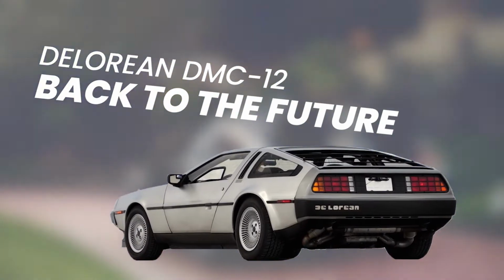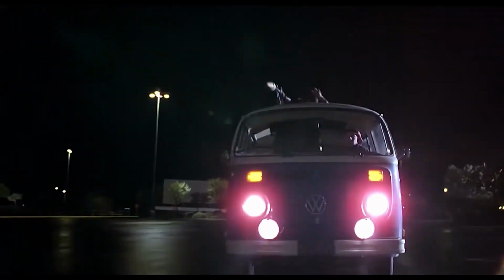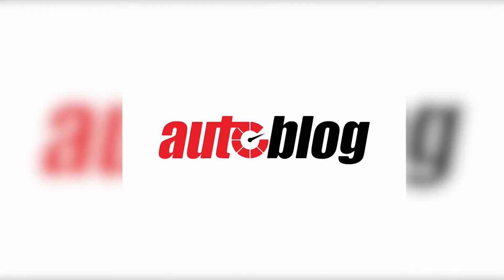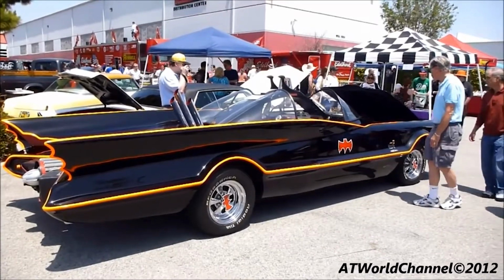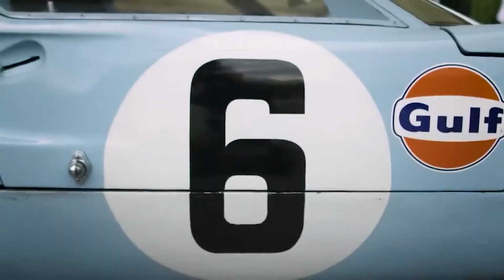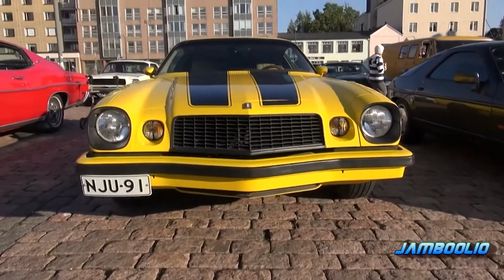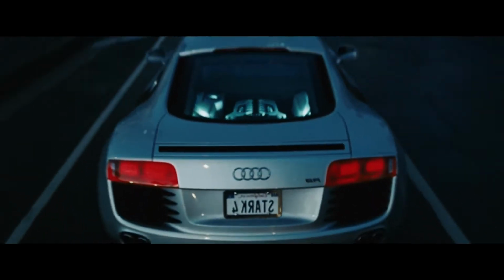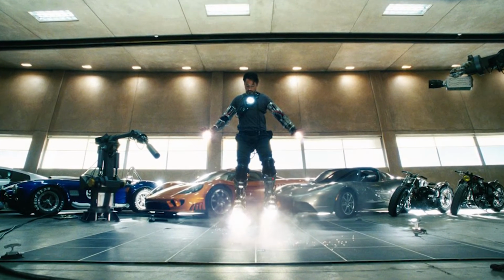Most Expensive Cars in Film History Ep2 - Most Amazing Top 10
There have been many iconic movie cars over the years, from the time-traveling DeLorean, the Ferrari, the Elenor that Angelina Jolie loved so much to Bumblebee the Camary from Transformers (Megan Fox favorite). Some cars are the heart and soul of the television shows and movies they inhabit so much so that they can be just as popular as the characters themselves! After all, what’s Batman without his Batmobile, or James Bond without his Aston Martin? Roaring off of the screen and into the checkbooks, these are the most iconic and expensive cars from film and TV ever sold. This video presents a guide of the  Most Amazing Top 10 Most Expensive Cars in Film History. The list is so great that we decided to make it a two-episode series so we would not miss showing you the cool cars! This is the final episode! Enjoy!

Which car do you have most fond memories of and why?